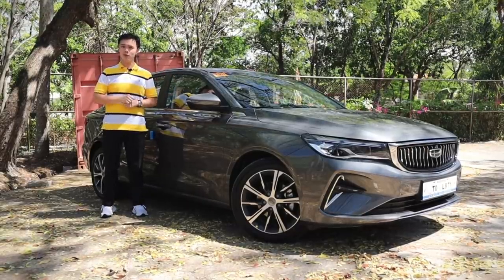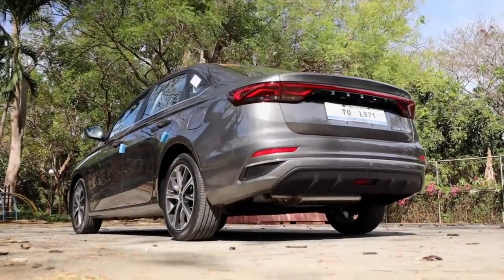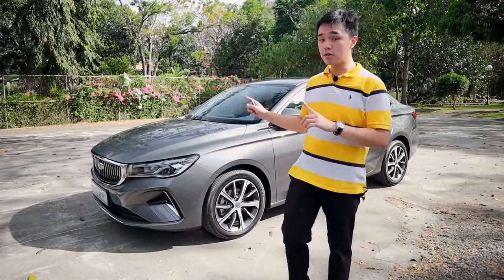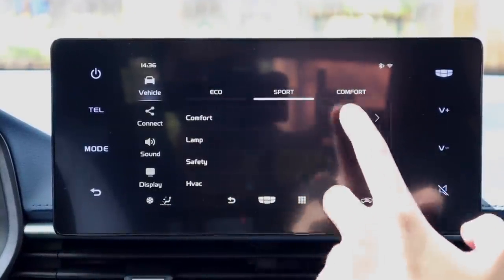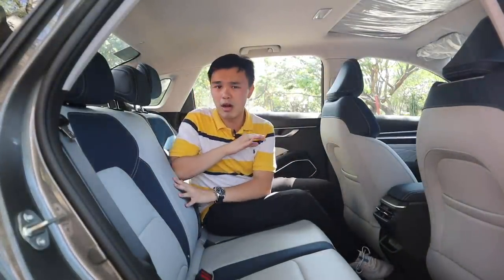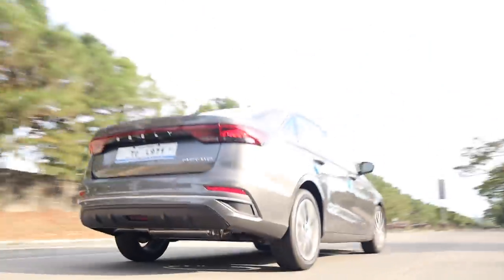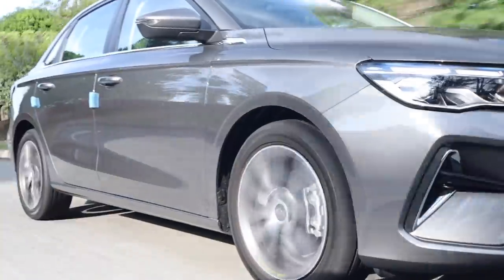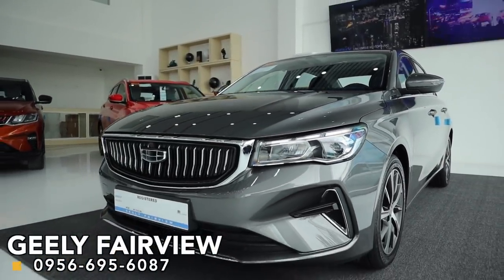2022 Geely Emgrand Premium Review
The long awaited 4th installment to the Geely Philippines lineup is finally here. Let's take the all new Geely Emgrand Premium out for a spin.

Geely Emgrand SS11

1.5L JLC-4G15B with DVVT
102PS @ 5,600RPM, 142Nm torque @ 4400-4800RPM
CVT with 8 simulated gears
Eco, Comfort, Sport

BMA Platform (Similar to the Coolray)

Exterior
Automatic LED headlights
LED DRLs
LED Taillights
17” two tone rims (biggest in class)
205/50/17
Power folding side mirrors
Ventilated discs front, solid discs rear

Interior
Intelligent airconditioning
12.3” Digital Instrument cluster with TPMS
8” infotainment screen
EPB with auto hold

Price
Premium: 908,000
Comfort: 798,000